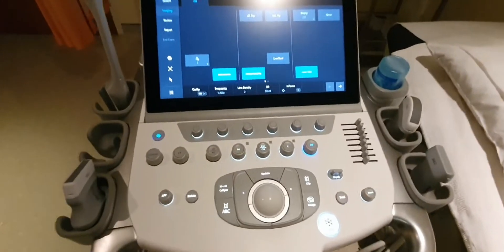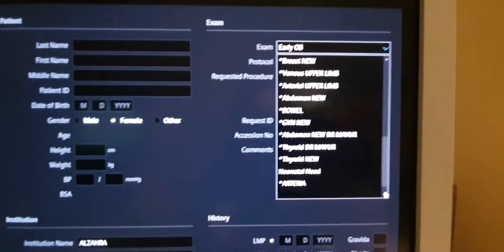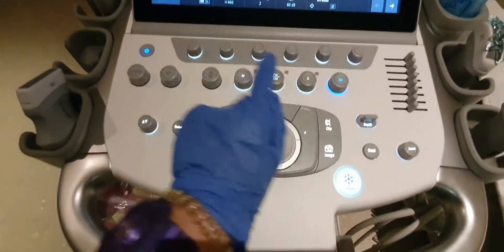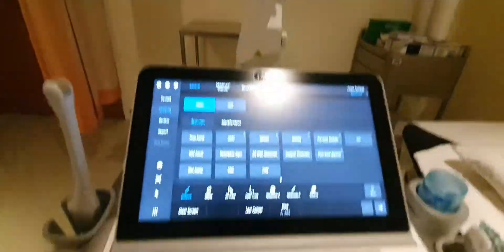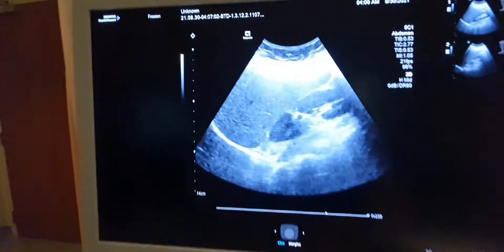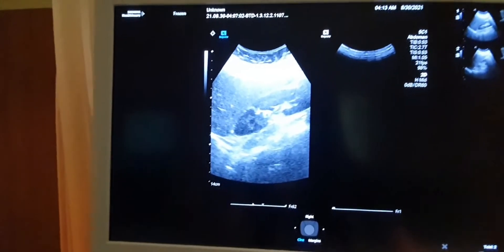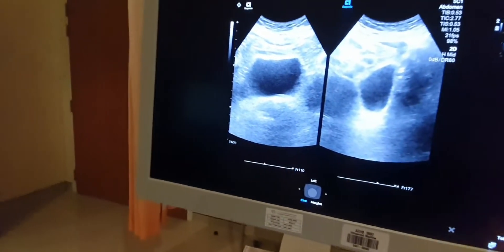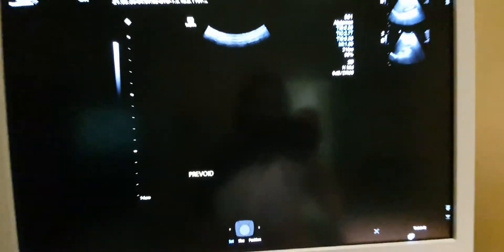Siemens ACUSON Ultrasound Machine - Basic | How to use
Im a Junior Sonographer based in Dubai..